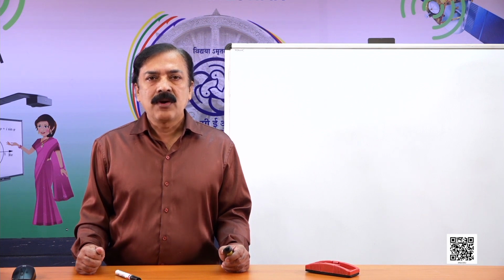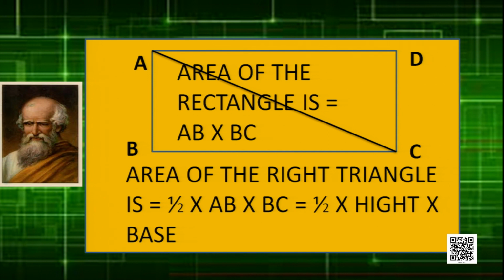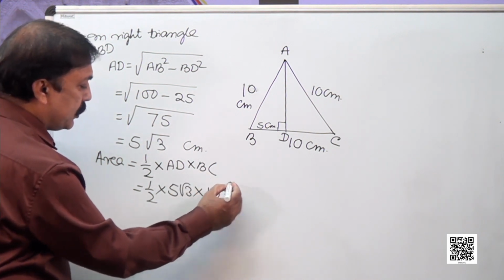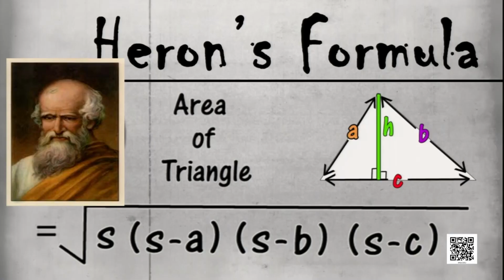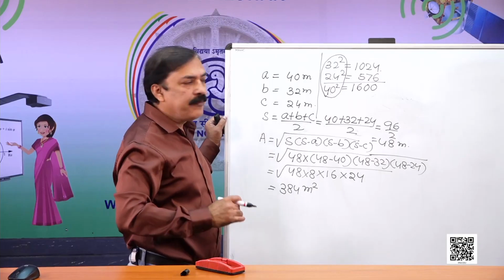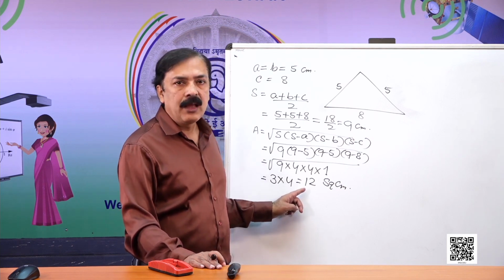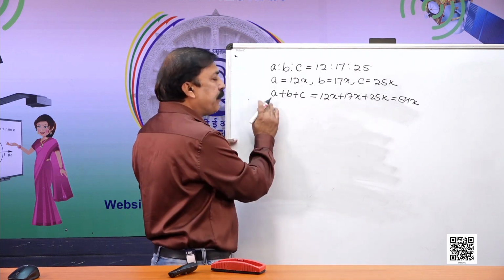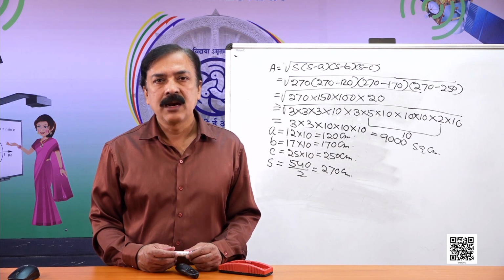Class 9 Chapter 12 Heron's Formula, Part 1